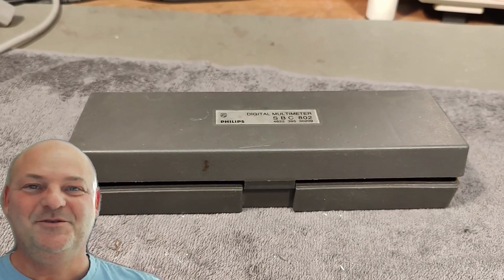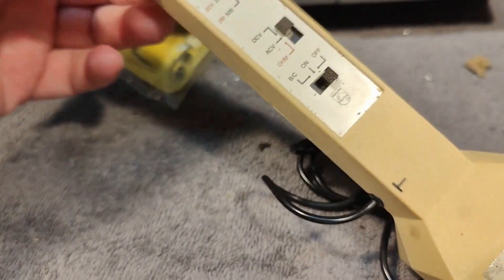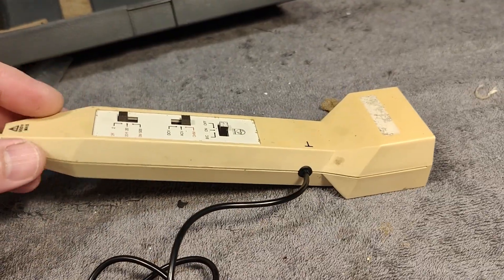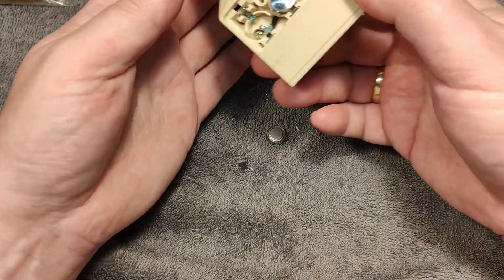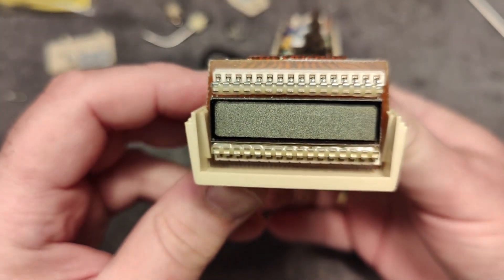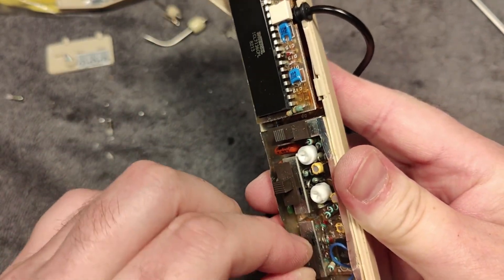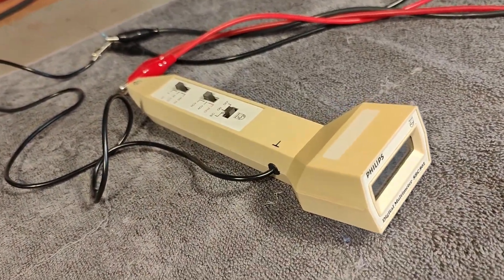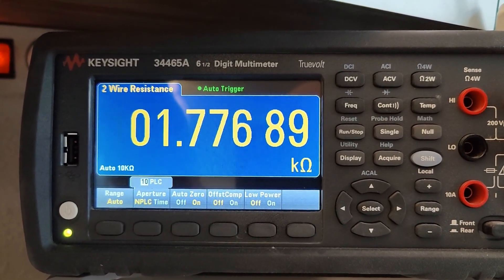Philips SBC802 Digital Multimeter Pen 1980 test teardown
This Philips pen multimeter is from about 1980 made in Japan Tokyo, it is clearly smaller and more cool compared to Europe made Philips products from same time. Amazing to find this one working.
Still accurate and all fine, just needed a bit cleaning.
Here is my HP 970A Probe pen Multimeter 3½ digit